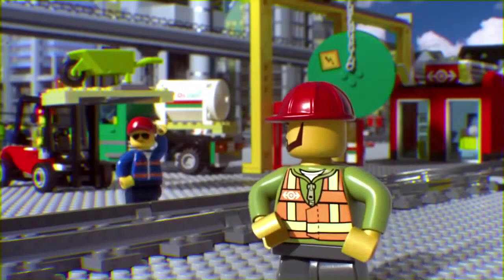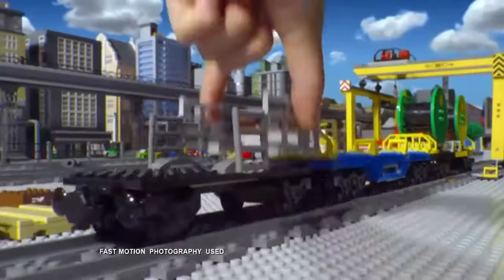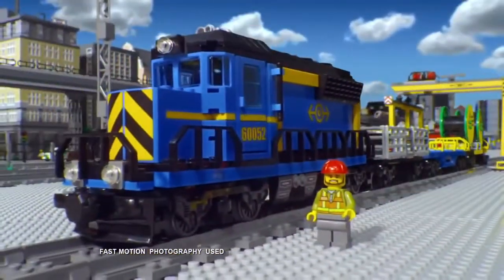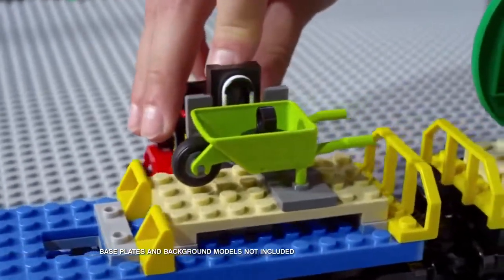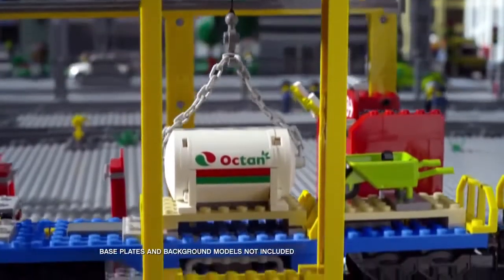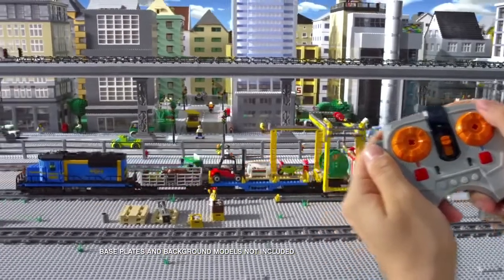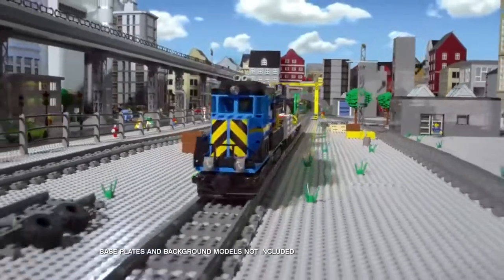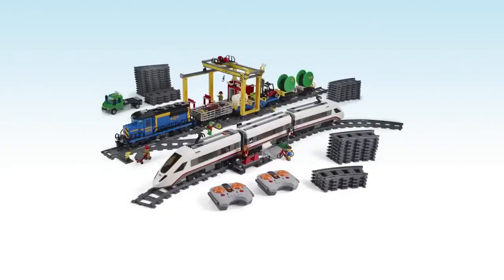LEGO City - Cargo Train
Check out the brand new LEGO City Cargo Train